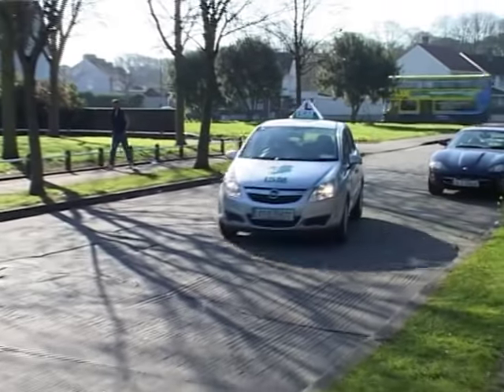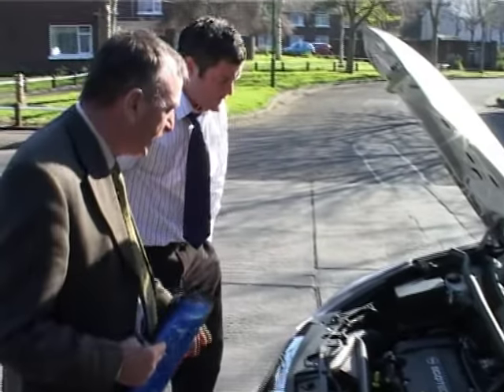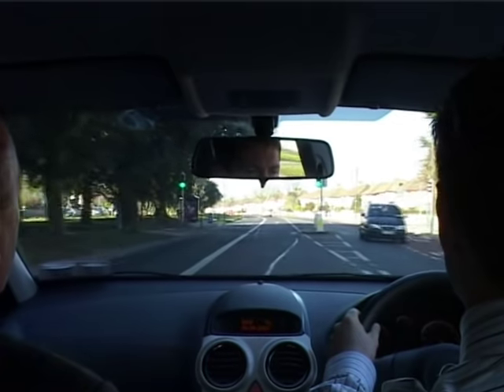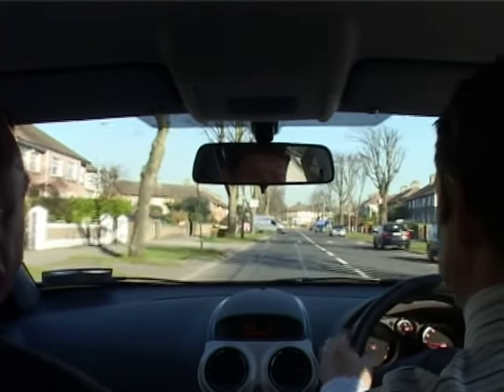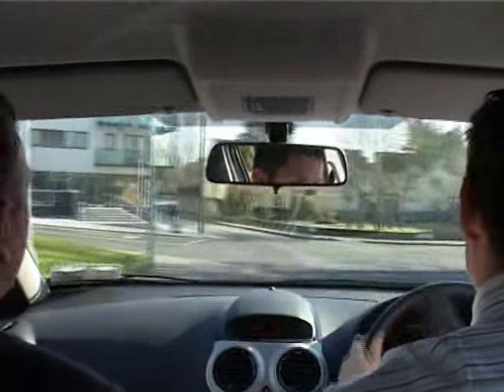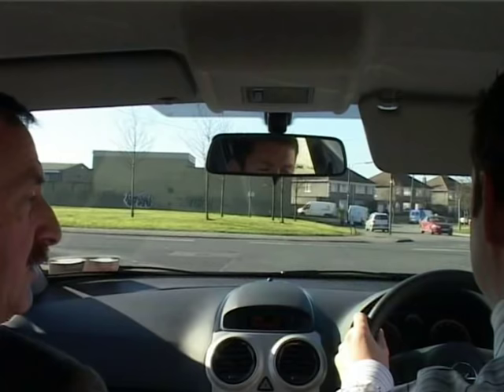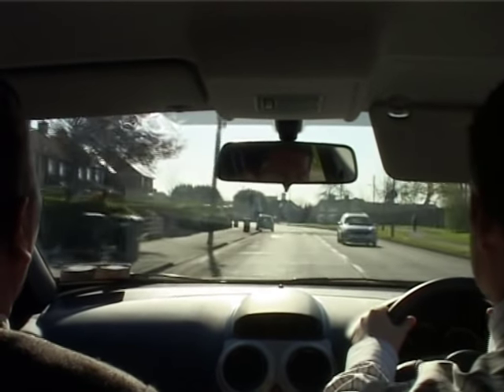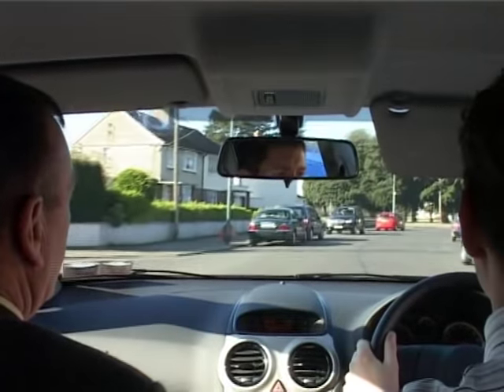15) ISM Driving Guide - Sample Test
This video is the fifteenth in a series of driver training videos provided by Irish School of Motoring which takes learner drivers through a sample test.